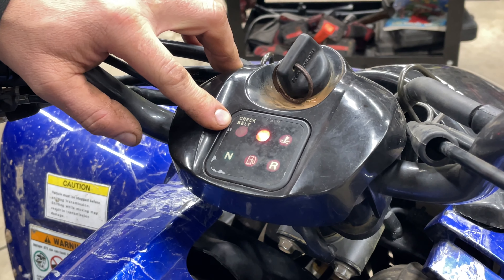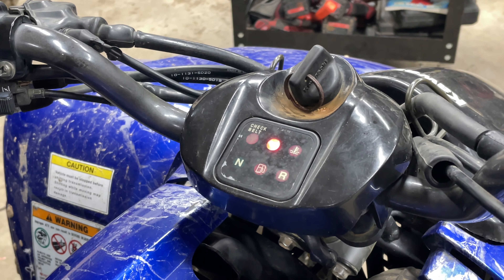Kawasaki KFX 700, Prairie, How To Reset The Belt Light, Limp Mode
We have a lot of Free (how to videos) to show you how to repair your ride!!

As a member you are guaranteed to have your comments answer. Its like having a mechanic online to help you get your ride fixed.

Items you might need..
(Drive Belt)
(Primary Drive Clutch Puller)
(Plastic Fender Fastener Rivet)
(Oil Change Kit)
( Air Filter)